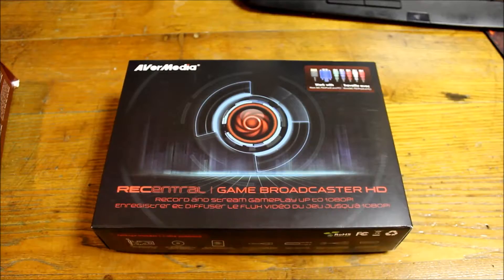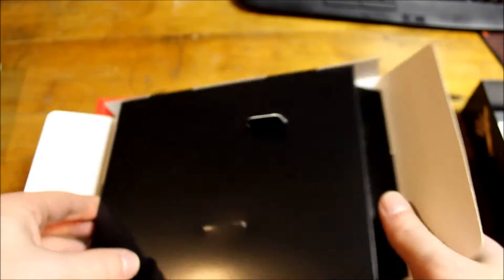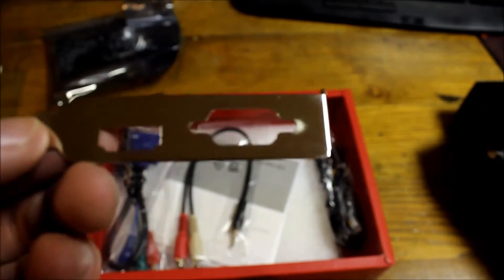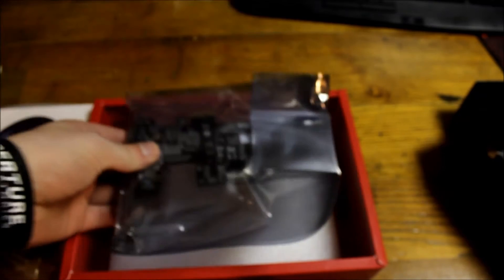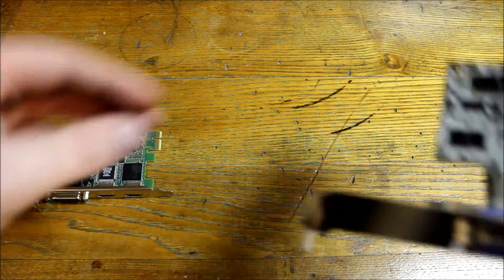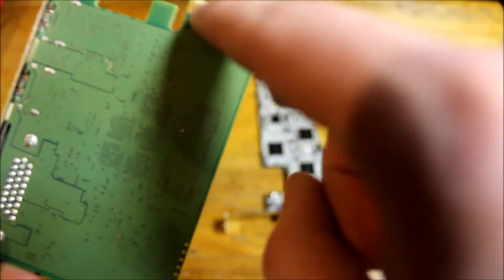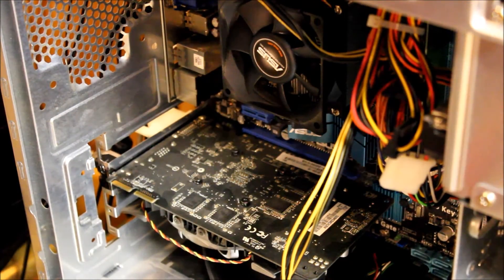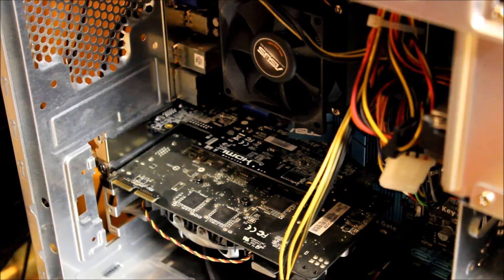How to Install an Internal Video Capture Card | Blackmagic vs. AverMedia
This is a casual comparison and hardware installation guide for Blackmagic and AverMedia capture cards, which are popular ways to record and stream gameplay online.

Blackmagic Intensity Pro
AverMedia Game Capture HD

If you have any general software or compatibility questions - I'll help you if I can!